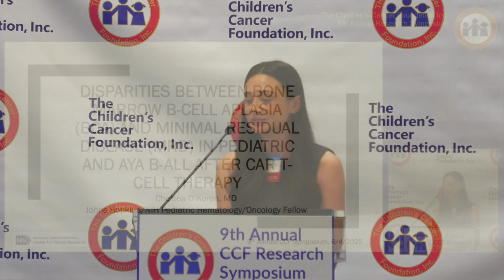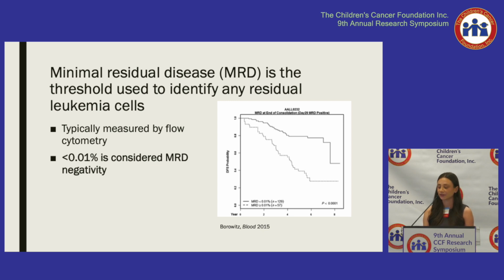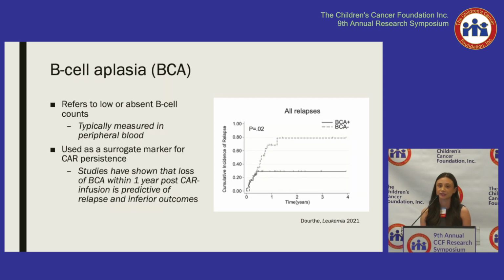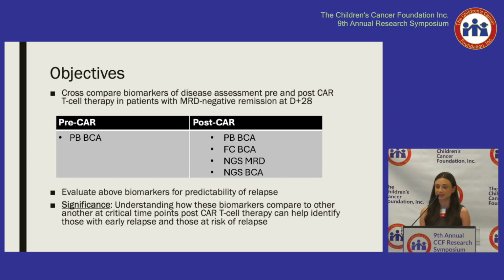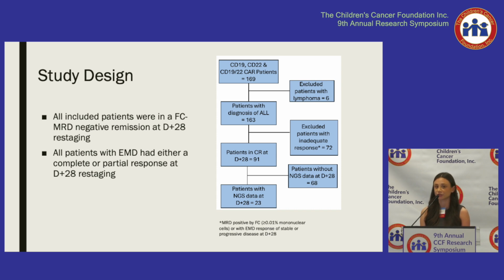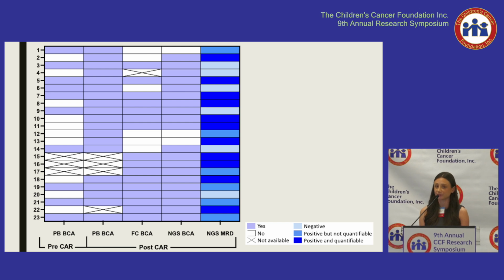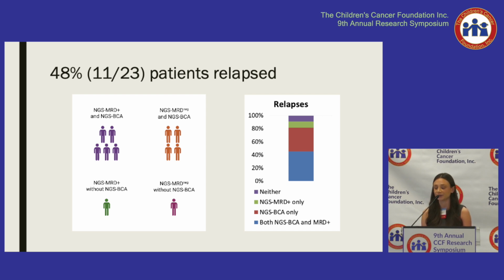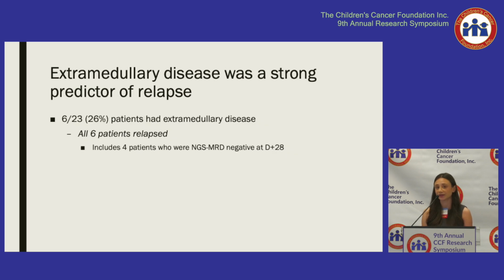Disparities between B-cell aplasia & minimal residual disease in peds/AYA B-ALL after CAR T therapy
Chelsea O'Koren, M.D., Center for Cancer Research, National Cancer Institute, presents her research to the 9th Annual CCF Research Symposium on June 4, 2025.